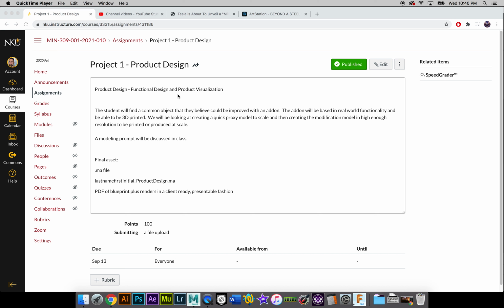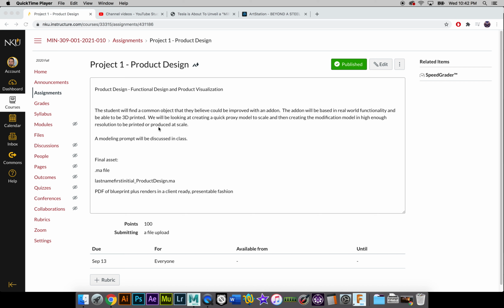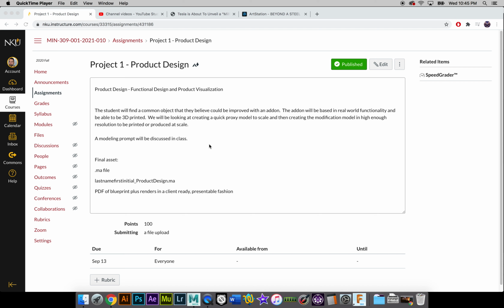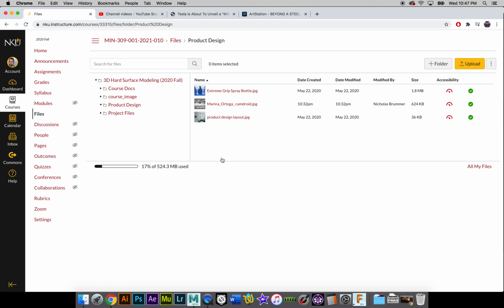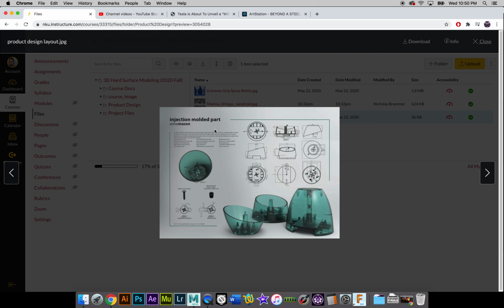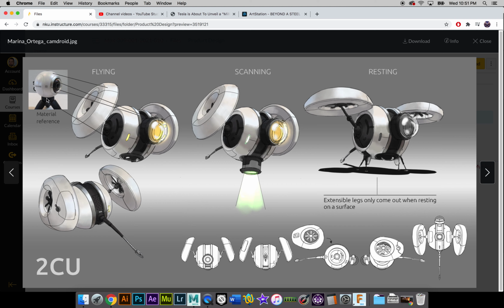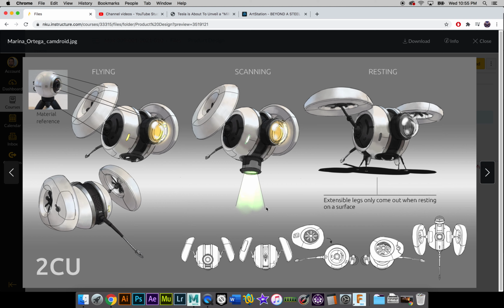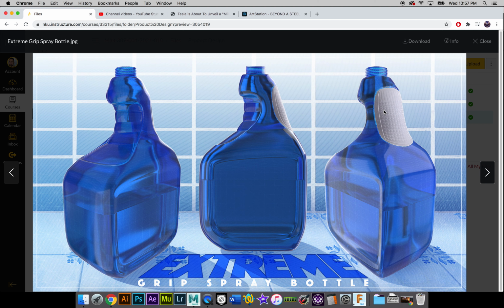Product Design Assignment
This is a briefing on your first major lab.